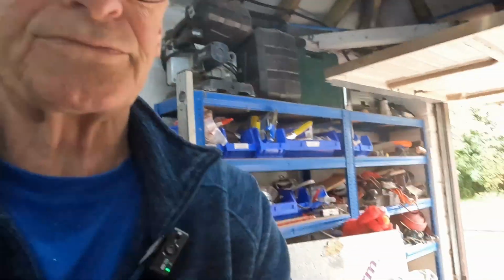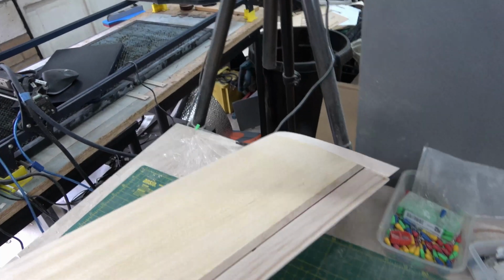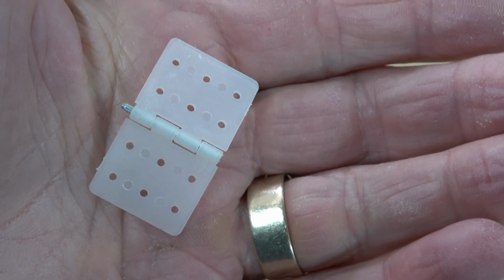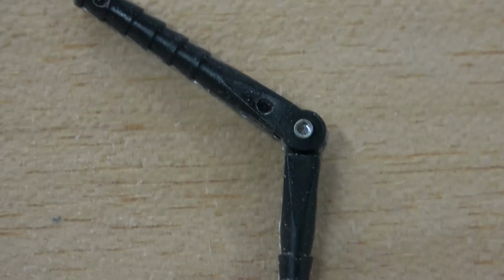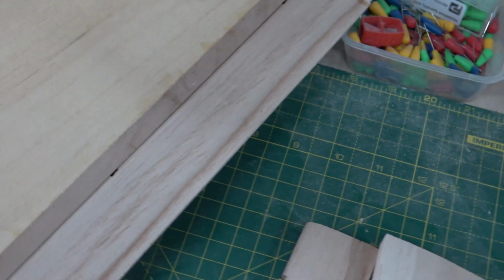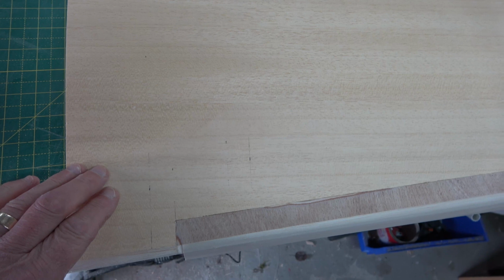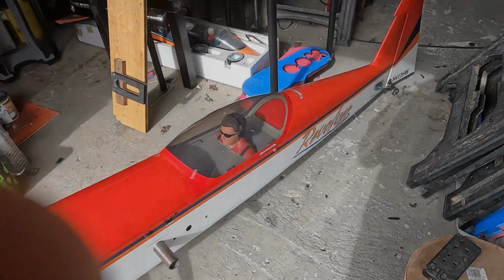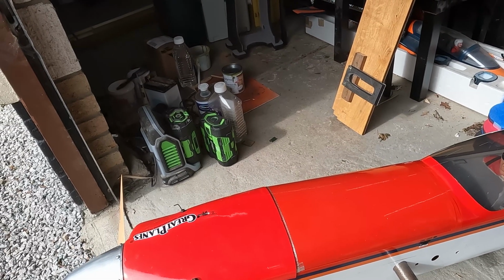Galaxy Models Mystic Build Part 8 - Wings3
Continuing with the wing build and this completes the fiddly bits!